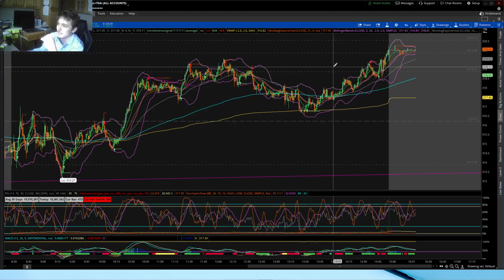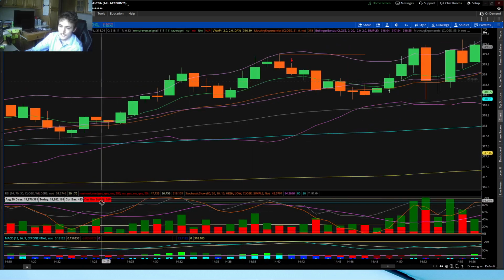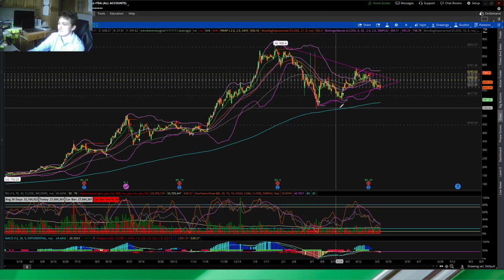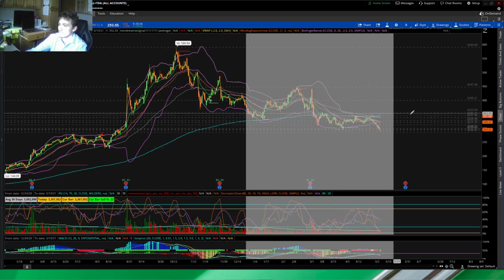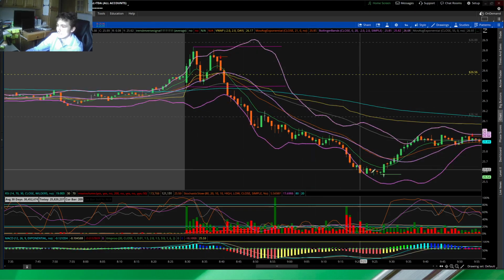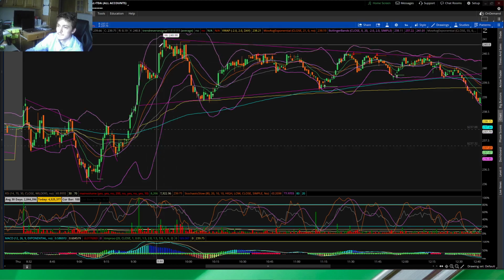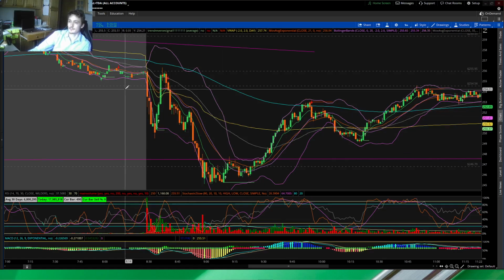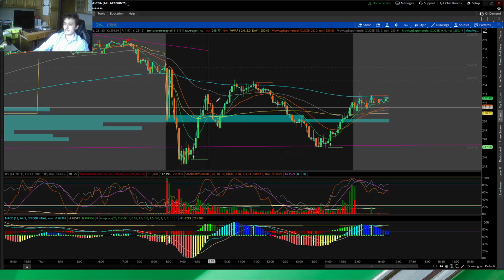day trading strategy and watch list creation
how to create a trading watch list and find trading setups.